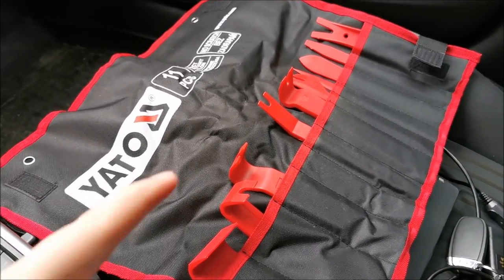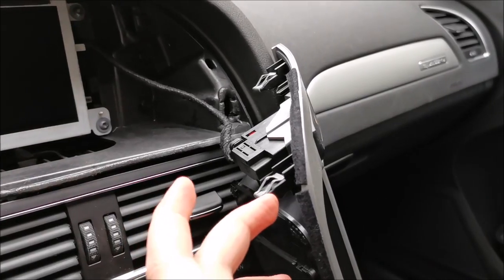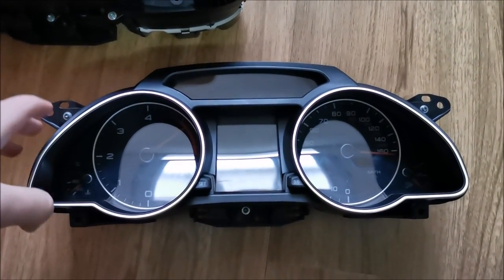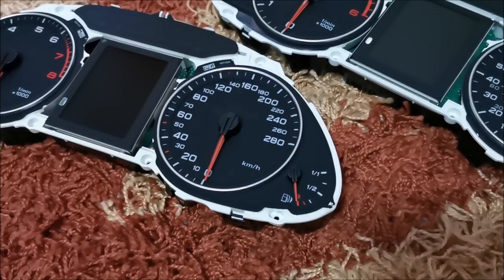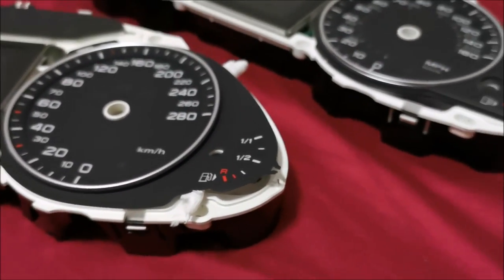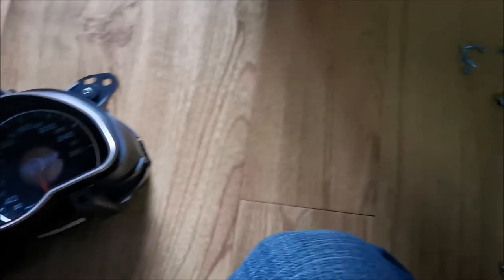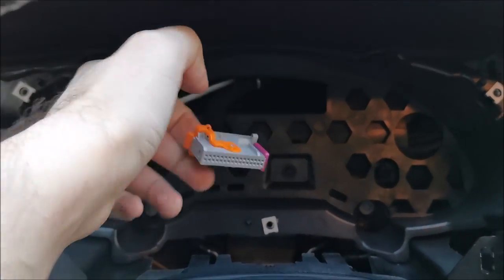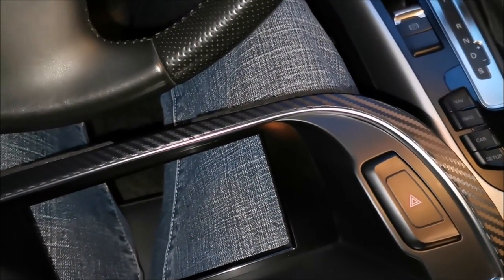Audi A4 B8 - How to upgrade the cluster to the one from A5